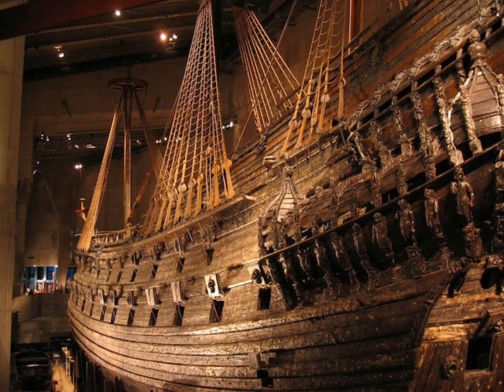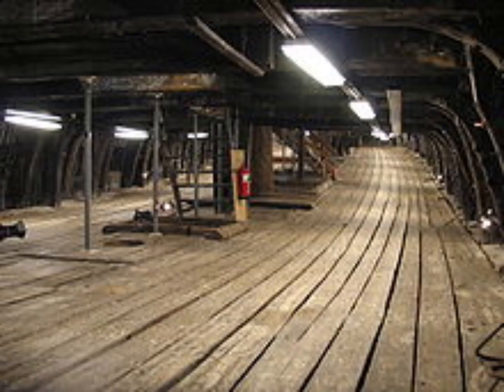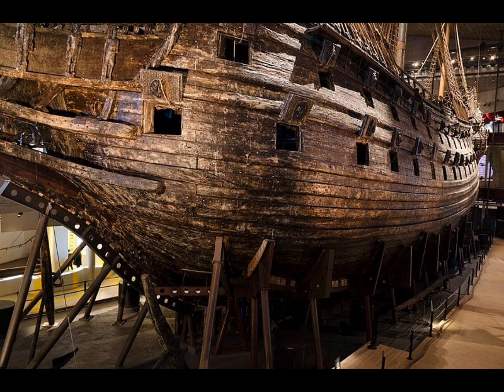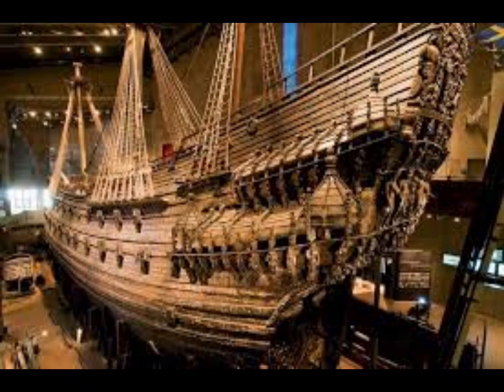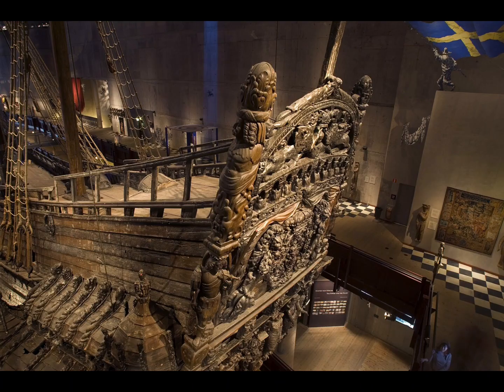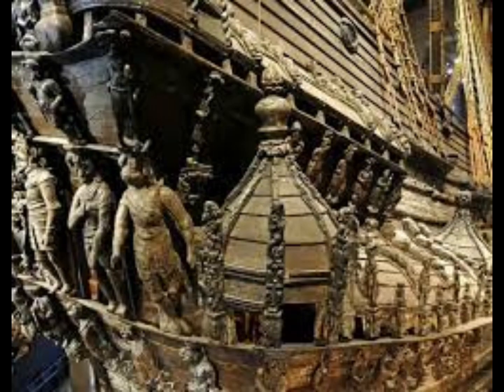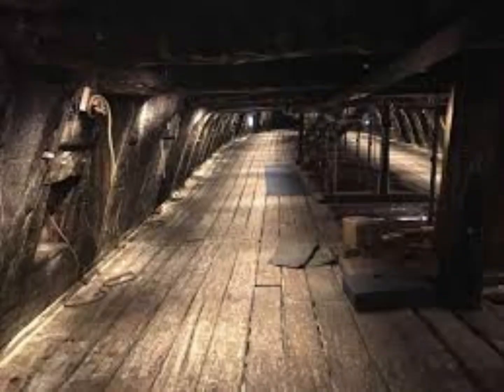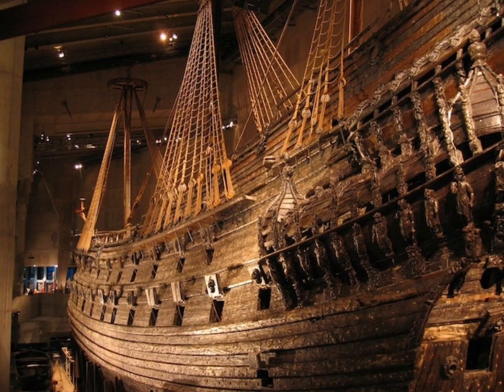VASA SHIP "a unique story"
Uncover the unique story of the Vasa Schip, a pristine warship from 1628 adorned with hundreds of wooden sculptures, and find out why it's become such an important part of maritime history!

is a warship constructed in Sweden between 1626 and 1628. On August 10, 1628, the ship sank around 1,300 meters  into her inaugural trip. She was lost to history until she was discovered again in the late 1950s in a busy shipping area in Stockholm harbor. This was after the majority of her priceless bronze cannons were recovered in the 17th century. The ship's hull was virtually intact when it was recovered in 1961. Up until 1988, she was kept in Wasavarvet "The Vasa Shipyard", a transient museum, before being permanently relocated to the Vasa Museum in Stockholm's Royal National
City Park. Over 35 million people have visited the ship since 1961, making it one of Sweden's most visited tourist destinations.

The ship was constructed on King Gustavus Adolphus of Sweden's instructions as a result of the military development he started during a conflict with Poland-Lithuania. She was built in Stockholm's navy yard from 1626 to 1627 under a deal with private businessmen, and her primary armament consisted of bronze cannons made specifically for the ship in Stockholm. When she was finished, she was one of the most heavily armed ships in the world and was richly ornamented as a representation of the king's ambitions for Sweden and himself. Vasa, however, had an excessive amount of weight in the upper portion of the hull, making it dangerously unstable. She was ordered to sea despite this lack of stability, and foundered just a few minutes after coming into contact with a wind no more powerful than a breeze.

A number of things led to the command to set sail. At the time of her maiden trip, the monarch, who was in charge of the army in Poland, was keen to see her assume her position as the reserve squadron's flagship at lvsnabben in the Stockholm Archipelago. The king's officials lacked the political guts to publicly address the ship's issues or to request that the inaugural voyage be delayed at the same time. The Swedish Privy Council launched an investigation to identify individuals in charge of the catastrophe, but nobody was ultimately held accountable.

Numerous artifacts and the bodies of at least 15 persons were discovered in and around Vasa's hull by marine archaeologists during the 1961 salvage. Six of the 10 sails as well as clothing, guns, cannons, tools, cash, silverware, food, and drink were among the numerous objects discovered. Scholars have gained priceless knowledge on the specifics of naval combat, shipbuilding skills, and daily living in early 17th-century Sweden thanks to the artifacts and the ship itself. Vasa is currently the best-preserved ship from the 17th century and the most popular museum in Scandinavia. Vasa's wreck is continuously observed, and new studies into how to preserve her are conducted.